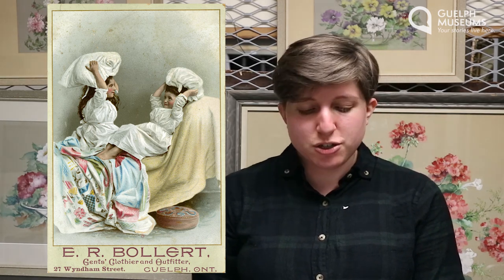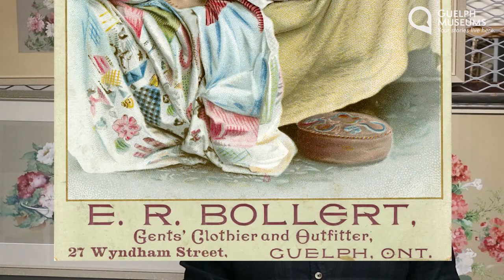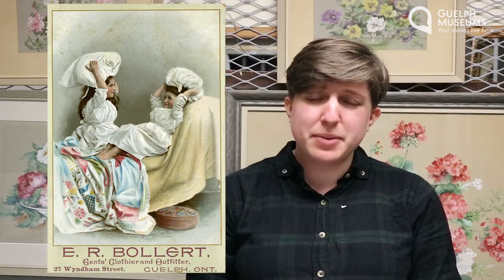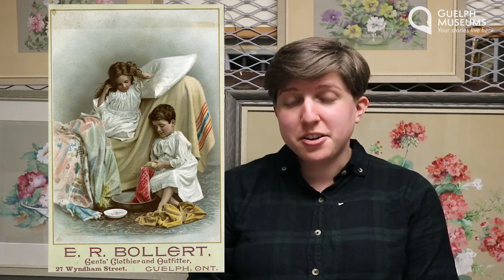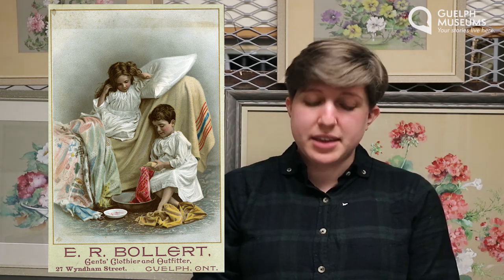Museum Dailies: Closer Look Episode 1, Vintage Advertisement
Take a closer look at objects from our collection with Visitor Experiences Assistant Emma. In this episode, we'll learn about this vintage advertisement from E.R Bollert. What questions can we ask about this artefact to learn about its past?